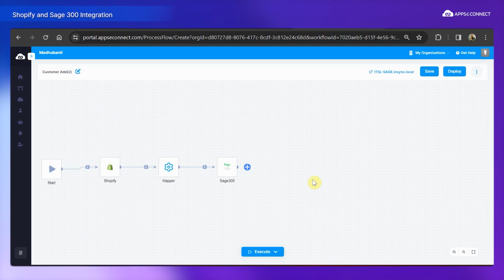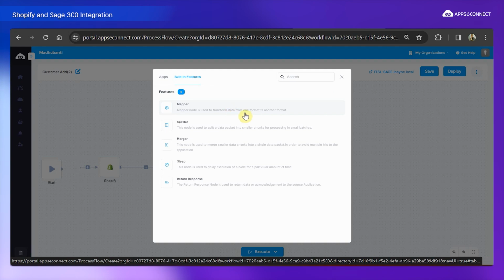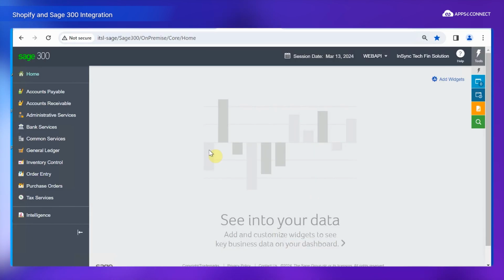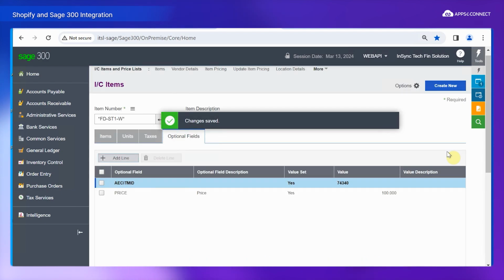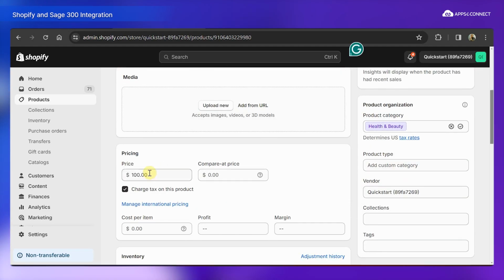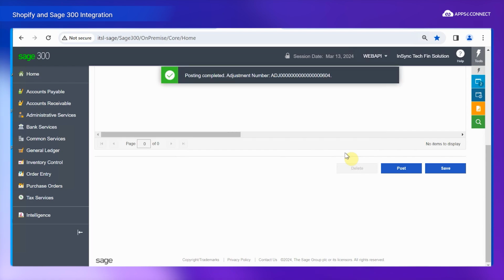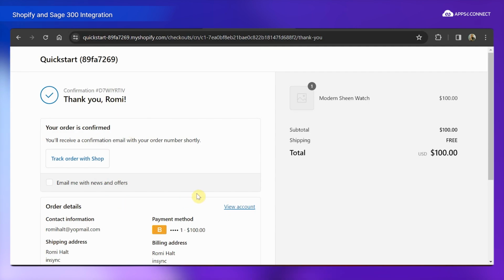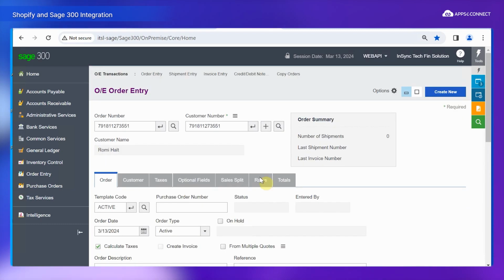Shopify and Sage 300 Integration | Customer, Sales Order, and Inventory Sync | APPSeCONNECT Demo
Watch the demo video to see APPSeCONNECT seamlessly integrate Shopify and Sage 300, showcasing Customer, Sales Order, Inventory Update, and Sales Order sync.

Discover how our powerful integration solution streamlines your operations and enhances efficiency.